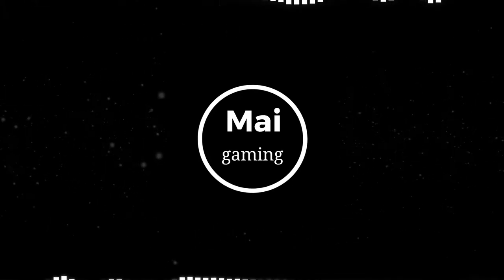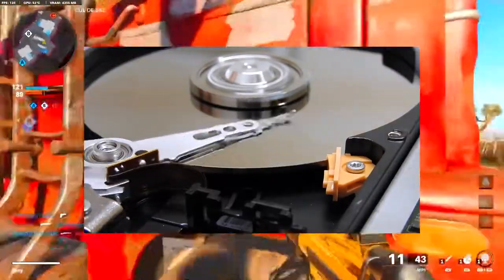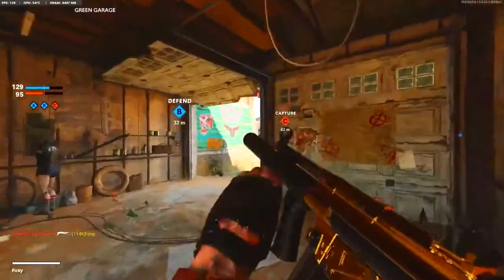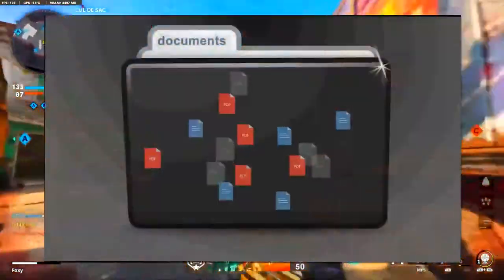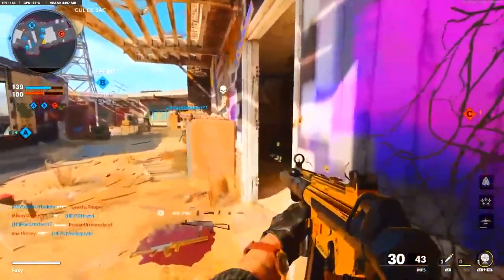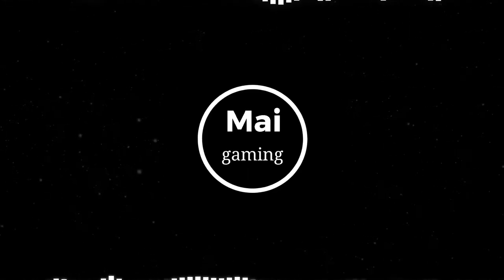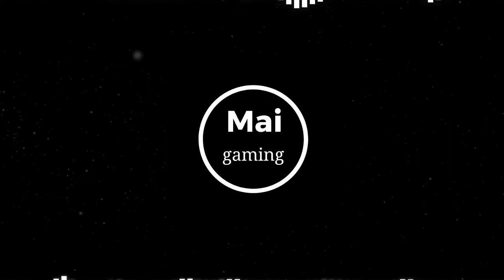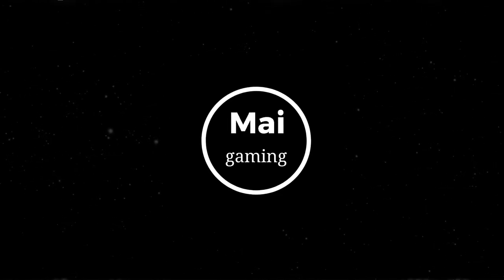Why do games take so long to install on pc, Xbox one, and PS4?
Most modern games take atleast an hour to install and download, but why can’t it just be faster, like downloading an image? Basically, it’s because games, especially modern ones, can take upwards of 100 gigabytes of storage. An image is like 5 megabytes so downloading games is like downloading 200 thousand images. But why  can’t your pc just download faster? It depends on a lot of factors. First, you have your internet connection. If you don’t have a fast or stable connection, it will Jurassicly slow down the download speed.
0:00 intro
0:26 why cant your device download faster?
1:54 why do games take up so much space?